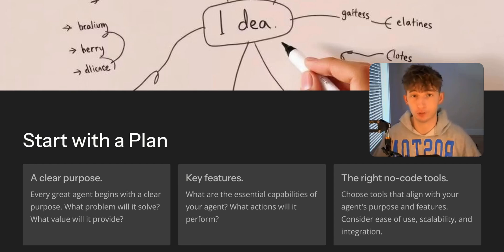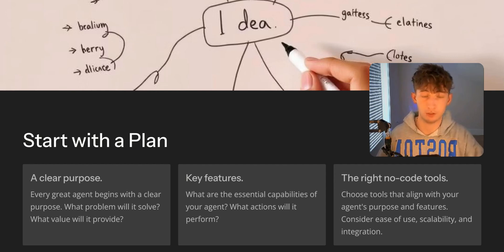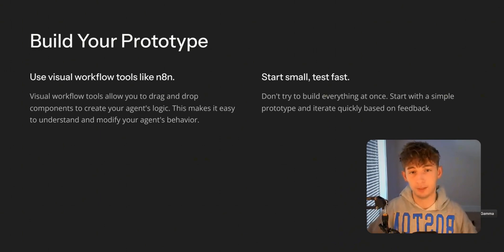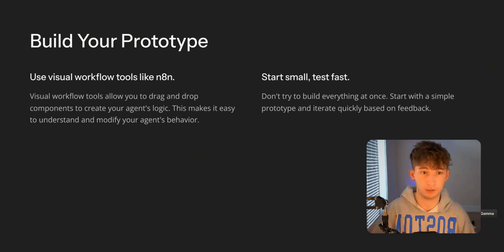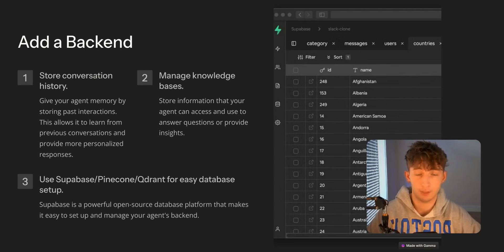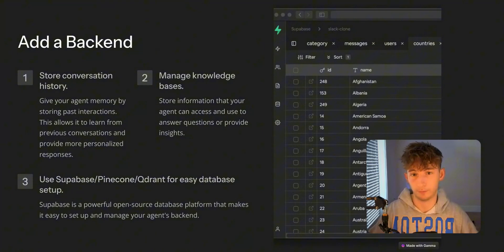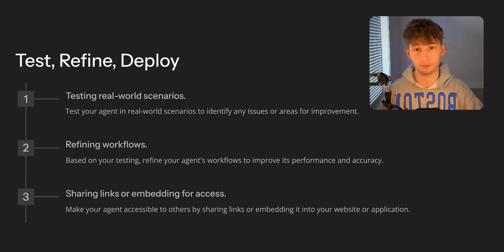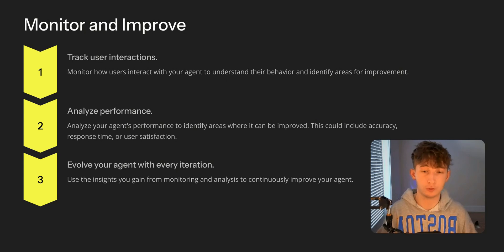The Best Blueprint to Building AI Agents for Beginners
1:00 What We're Covering
4:45 Building a Prototype
6:38 Adding a 'Brain'
8:36 Creating a UI
10:41 Test, Refine & Deploy
13:00 Monitor and Improvements
14:01 Final Notes and Next Steps